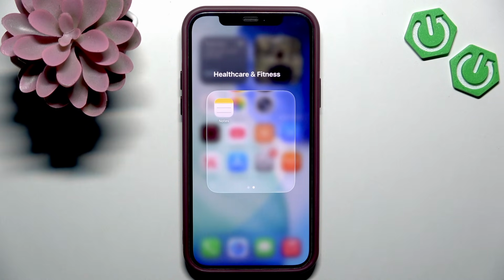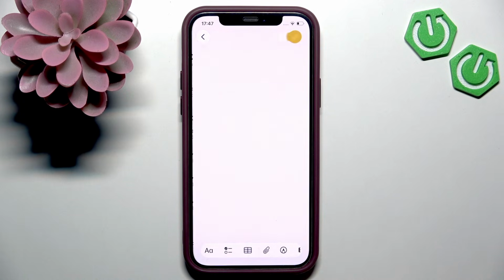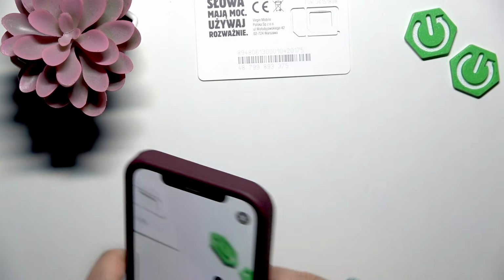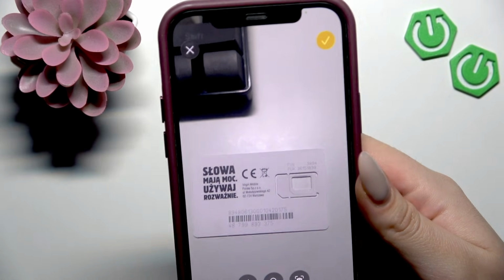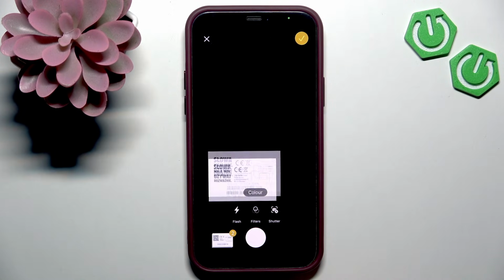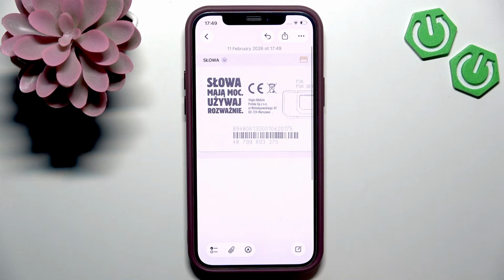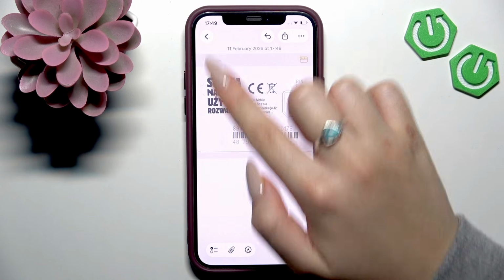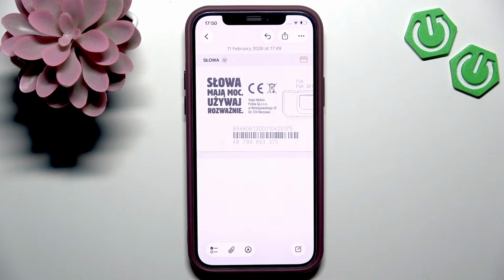How to Scan Documents Using the Notes App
Learn how to scan documents quickly using the Notes app on your iPhone. In this short, clear video we walk you through every step: open Notes, create or select a note, tap the camera and choose Scan Documents, position the paper, use auto-capture or tap to take a scan, adjust corners and filters, save the scan as a PDF inside the note, and export to Files or share. This method works on most iPhone models and iOS versions that include the Notes scanning feature and is perfect for receipts, cards, forms, and multi-page documents.

How to scan documents using the Notes app on iPhone?
How to save a scanned document from the Notes app on iPhone to Files?
How to scan multiple pages into one PDF using the Notes app on iPhone?

0:00 Intro – What you will learn
0:08 Open Notes and create or select a note
0:27 Tap the camera icon and choose Scan Documents
0:41 Position document and use auto-capture or tap to scan manually
1:18 Adjust crop corners, apply filters and rotate pages
1:32 Tap Keep and insert the scan (saved as PDF in the note)
2:12 Save scanned PDF to Files or share from Notes
2:38 Outro – Like & subscribe for more tips